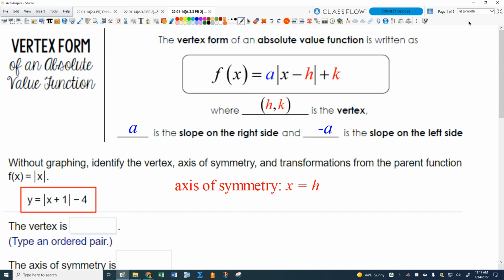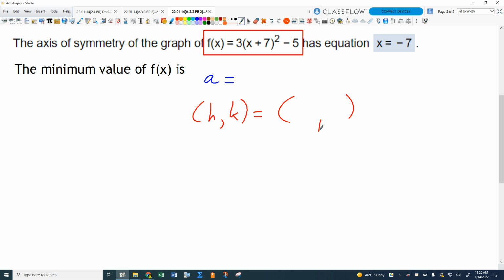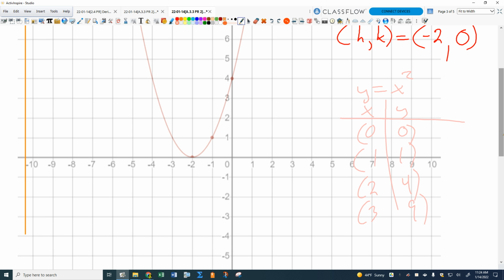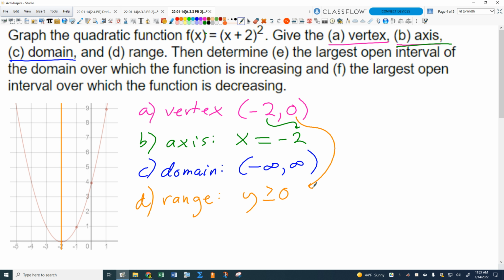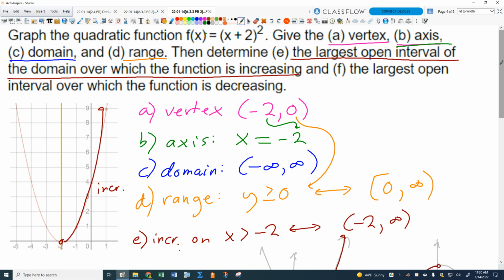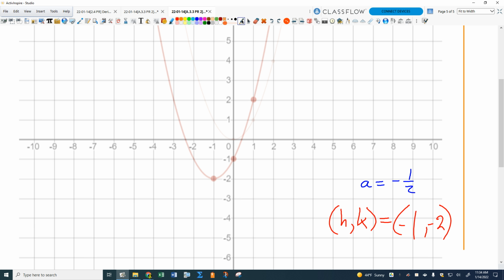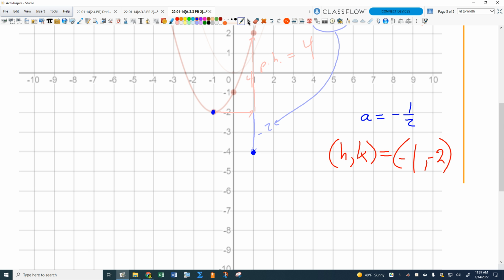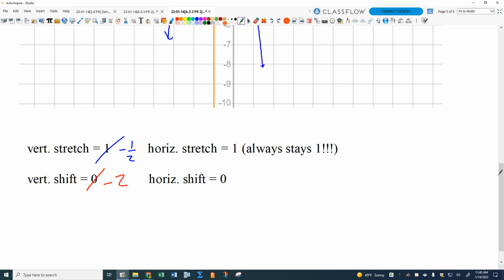22-01-14[A.3.3 PR 2] Quadratic Functions in Vertex Form p4